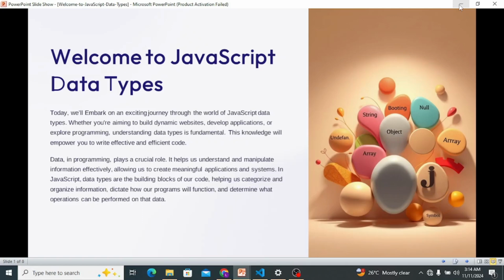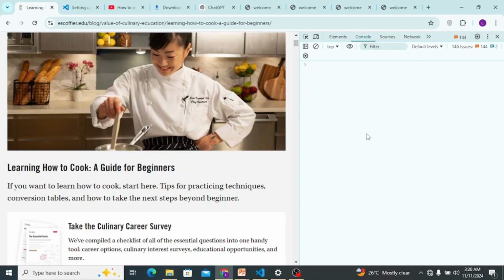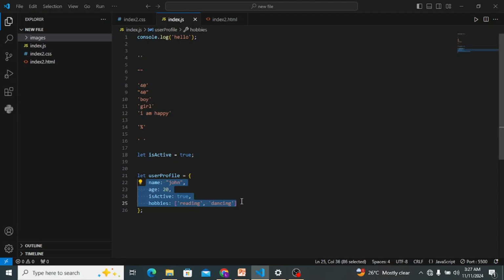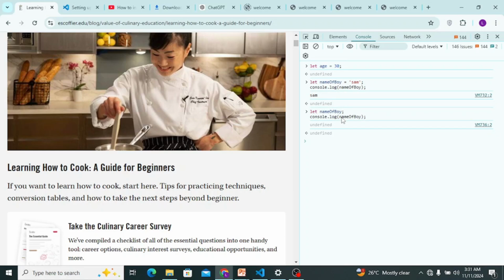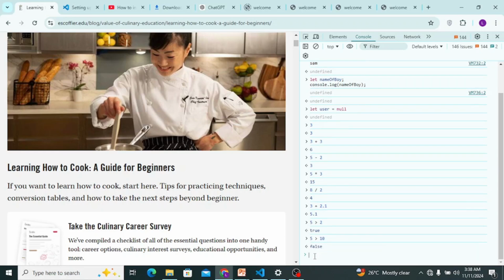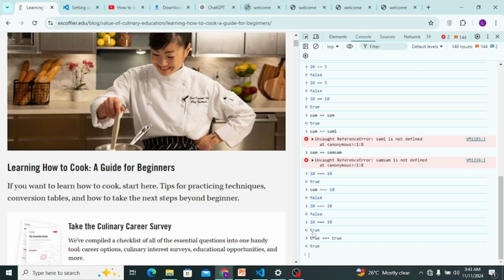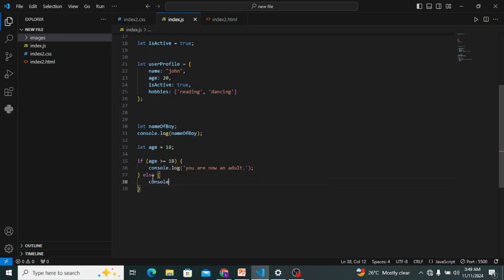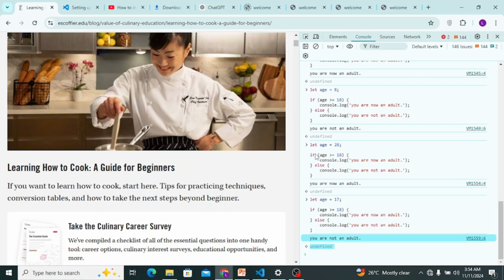Java script data types | JavaScript Mastery {COURSE 6}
In this video, we explore JavaScript data types, one of the most important topics in JavaScript programming. Whether you're just starting with JavaScript or looking to deepen your understanding, knowing how to work with different data types is fundamental to writing efficient and error-free code.

In JavaScript, data types define the type of data that can be stored in variables and manipulated throughout your code. Understanding these types is crucial because JavaScript performs different operations depending on the data type, and handling them properly can help you avoid bugs and unexpected behavior in your code.

In this video, we will cover:

1. Primitive Data Types: Learn about the 6 basic primitive data types in JavaScript:
   - String: Textual data, like `"Hello, World!"`.
   - Number: Numeric values, such as `42` or `3.14`.
   - BigInt: A special type for representing large integers.
   - Boolean: Represents `true` or `false`.
   - undefined: A variable declared but not assigned a value.
   - null: An intentional absence of any value.

2. Non-Primitive Data Types (Objects): Understand complex data types like:
   - Object: A collection of key-value pairs. Example: `{ name: "John", age: 30 }`.
   - Array: A special type of object that stores multiple values in a list-like structure. Example: `[1, 2, 3, 4]`.
   - Function: A block of code designed to perform a particular task.

3. Type Conversion: Learn how to convert between different data types, such as converting a number to a string or a string to a number, and how JavaScript handles these conversions automatically.

Want to Learn How I Grow my Business? Check out my Books @

What We can offer you as a digital agency:
1. SEO
2. Web Design & Dev
3. Social media management
4. Influencer Marketing and Promotion
5. Facebook/ Instagram Promotion (ads)
6. Google my business for you
7. Mobile app development